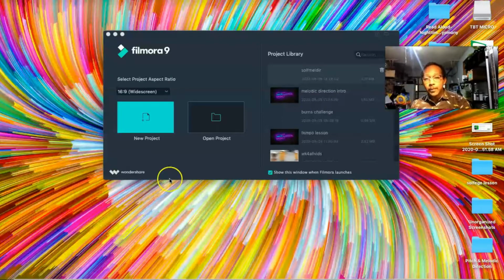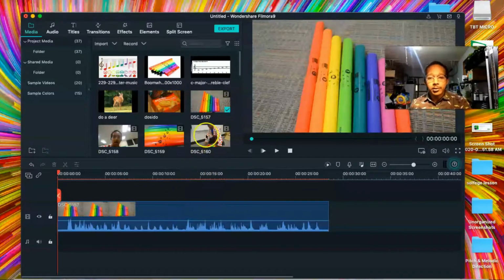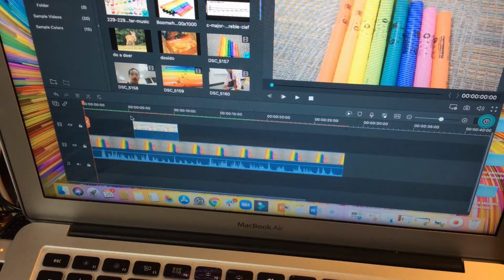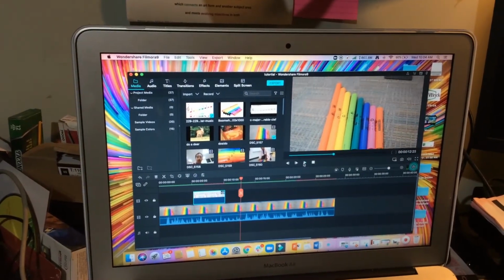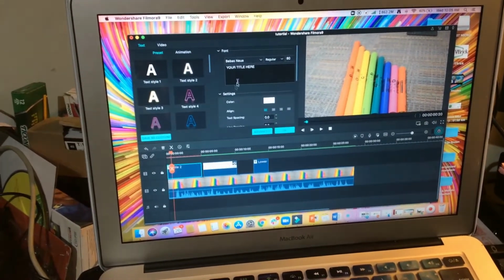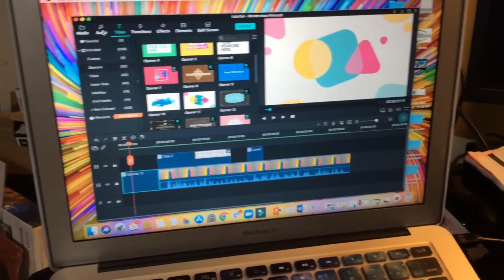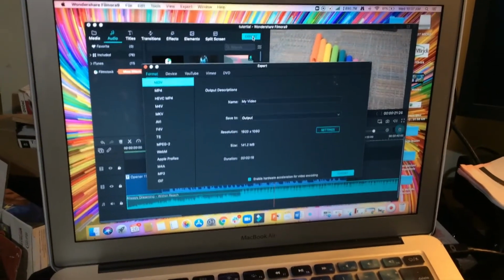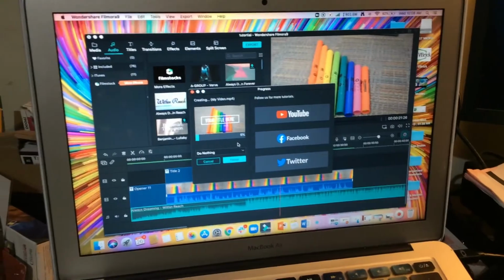Wondershare Filmora 9 Tutorial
Some tips and and a tutorial of how to use Wondershare Filmora 9